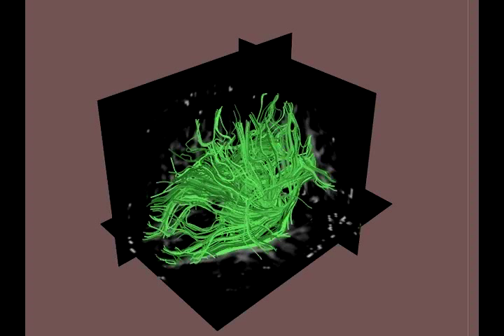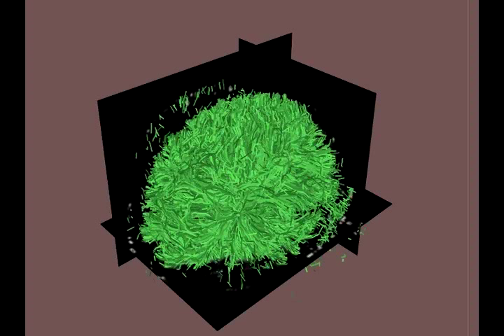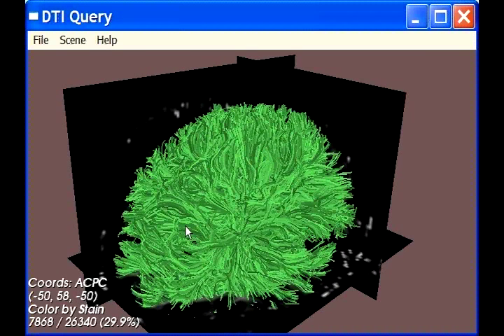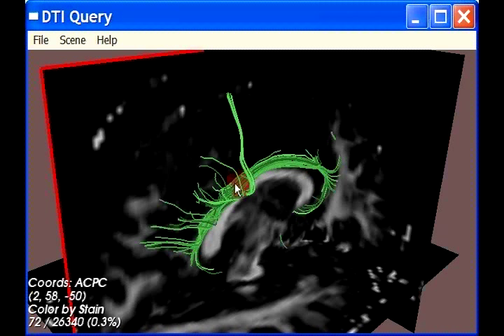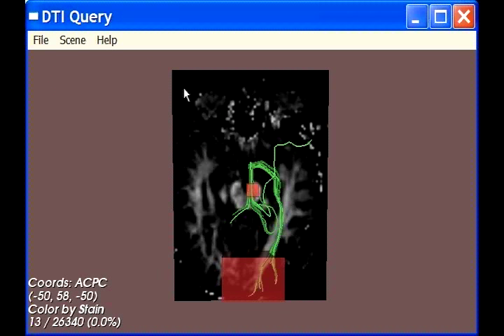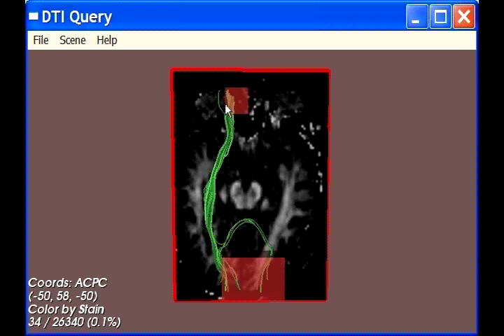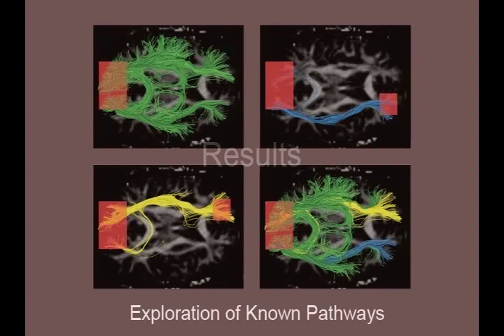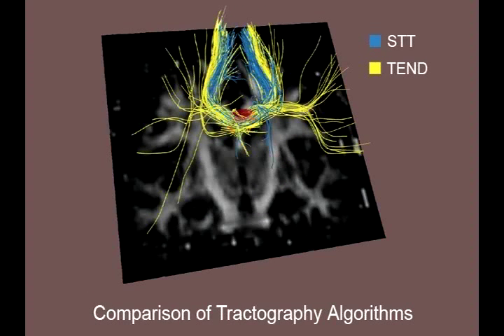Exploration of the Brain's White Matter Pathways with DTI-Query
A video illustrating DTI-Query, an open-source software package for exploring white matter pathways of the human brain as estimated by diffusion-weighted magnetic resonance imaging.